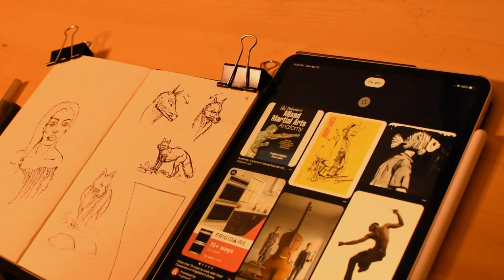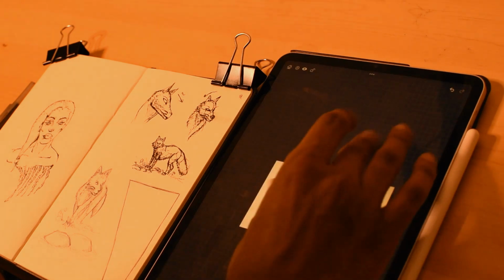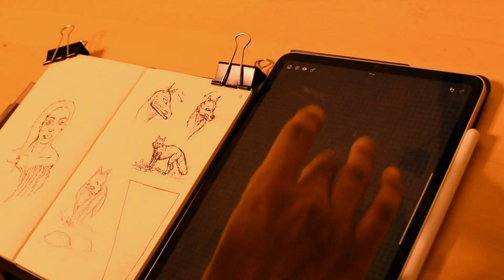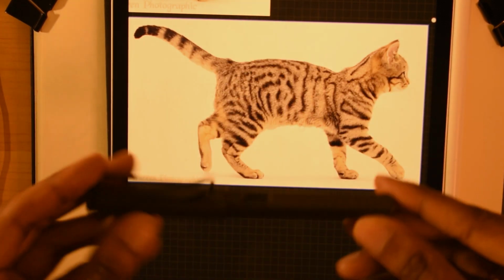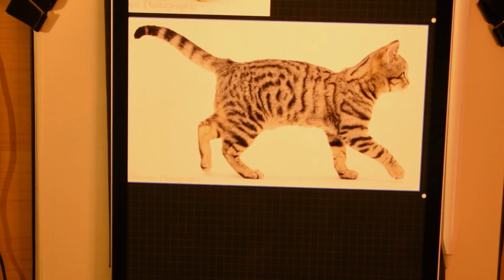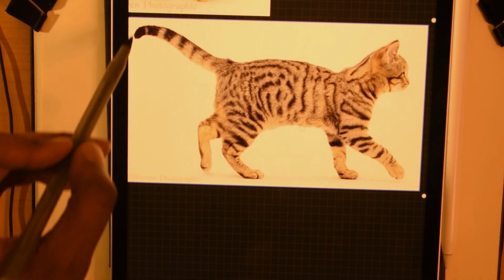Let's Practice Drawing Fundamentals Using Reference! 🐈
Practice drawing fundamentals using references of cats. In this video, I commentate how to break down reference and how to draw a cat through iterative drawing/sketching techniques.